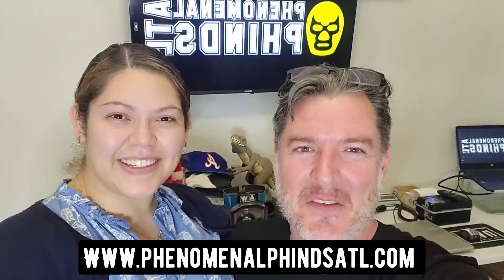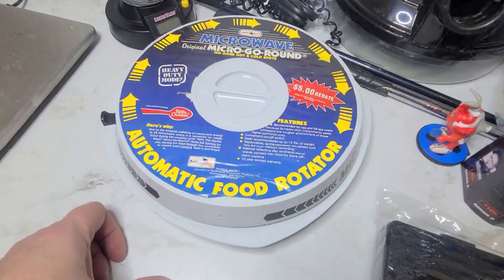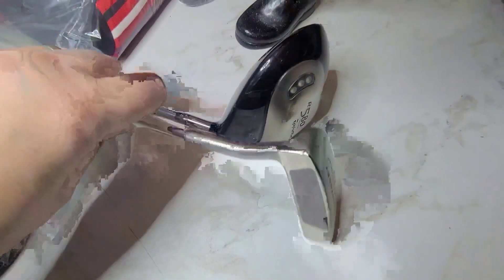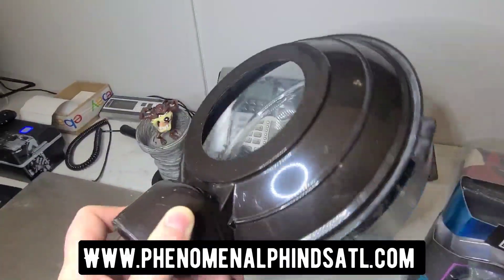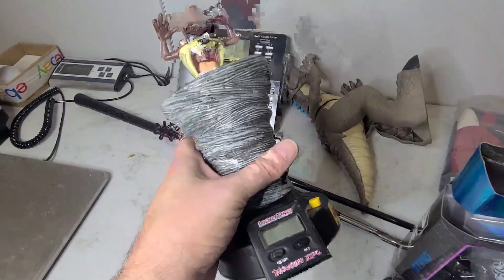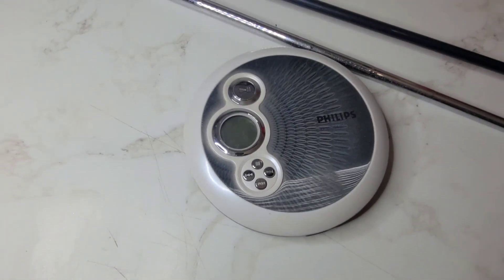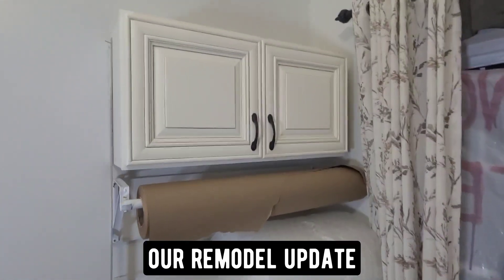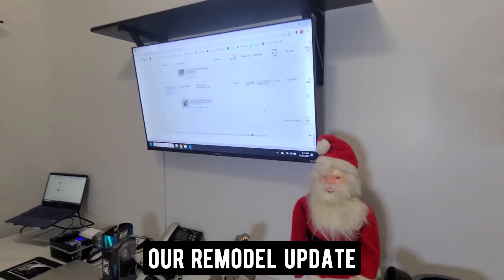Looney Tunes and more go out the door!!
Double digits sales leave the store.